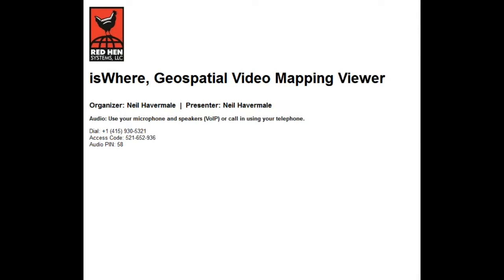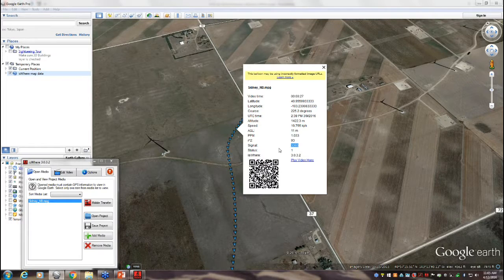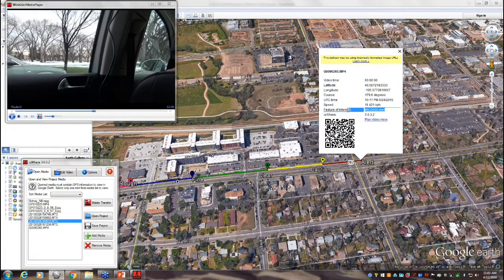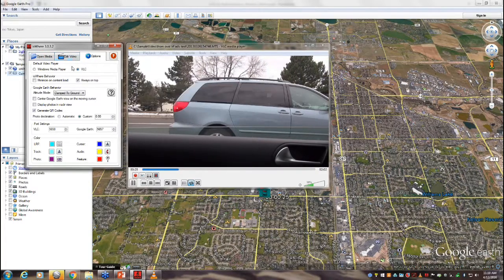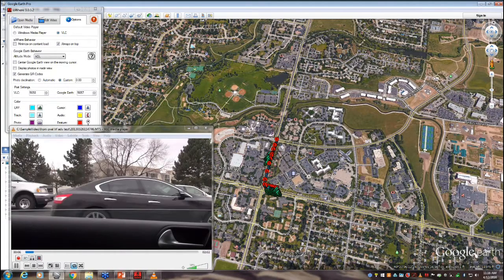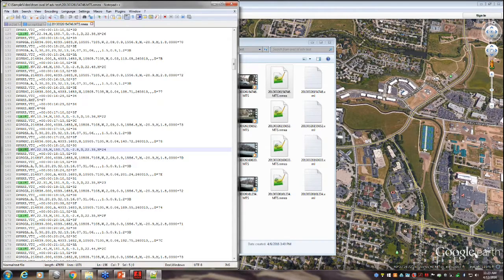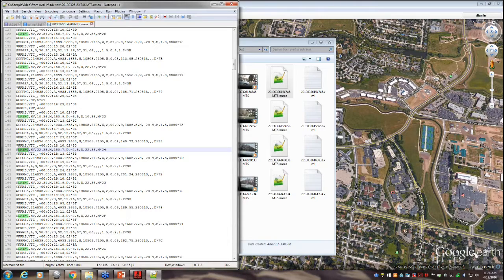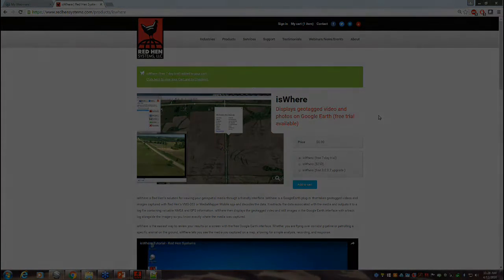How to map geotagged videos and photos in Google Earth? isWhere Webinar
IsWhere, a Google Earth Plug-in, allows you to map your geotagged photos, videos, and audio notes on a map from your ground and aerial data collections.